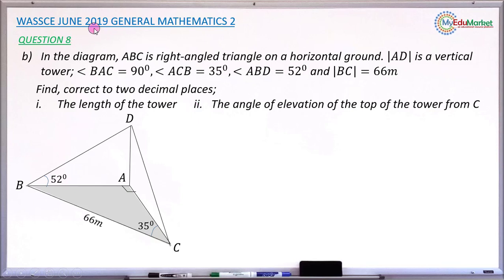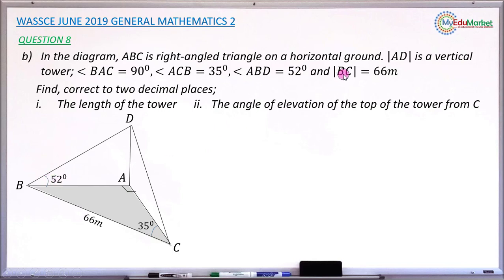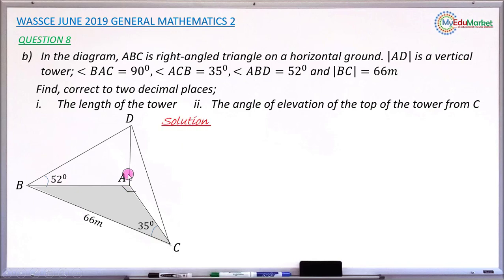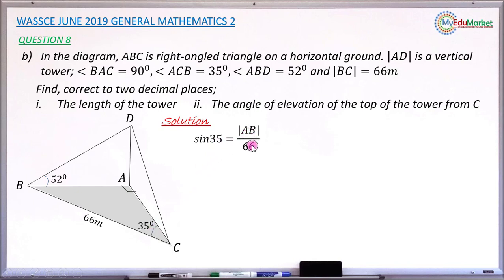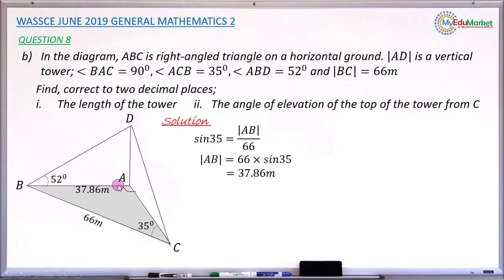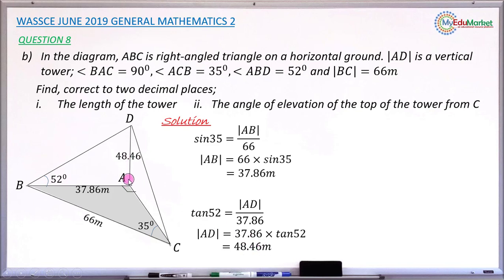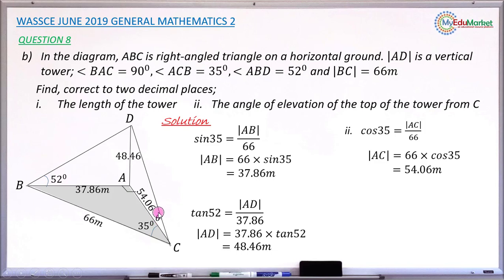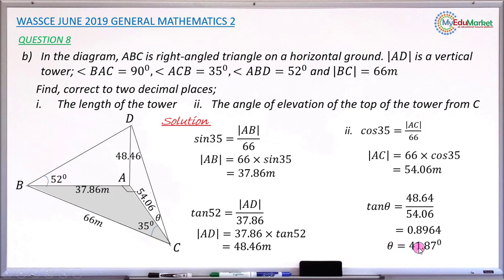WAEC 2019 Mathematics Essay Question 8(b) Solution | MyEduMarket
In this video you learn the solution to Question 8(b), and also learn how marks were awarded at each stage of the solution as contained in the WAEC Marking scheme